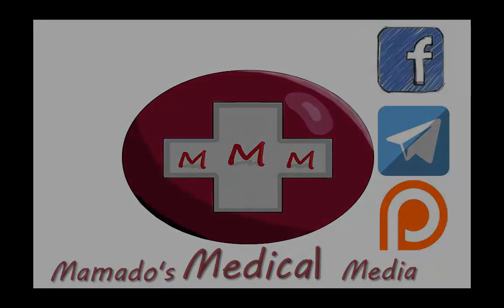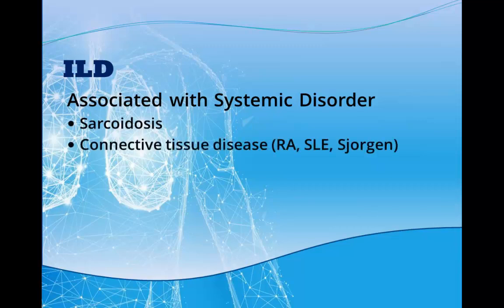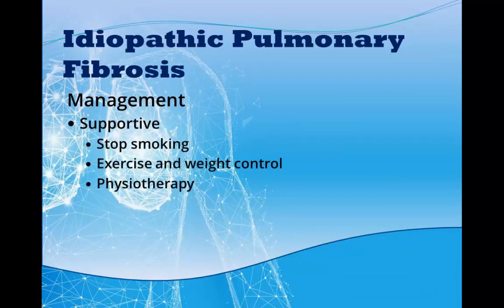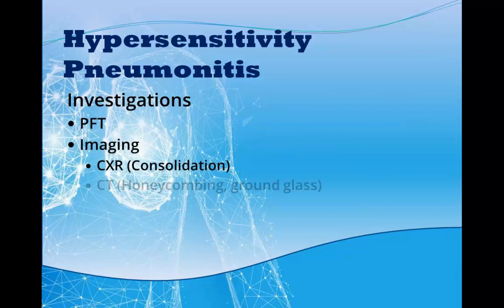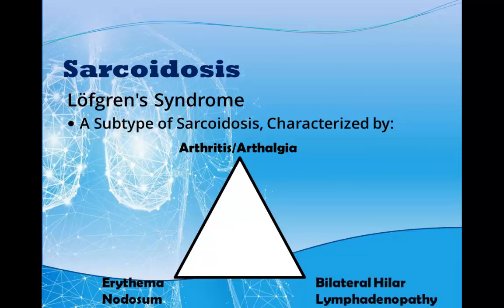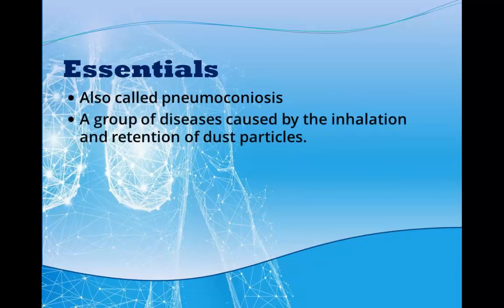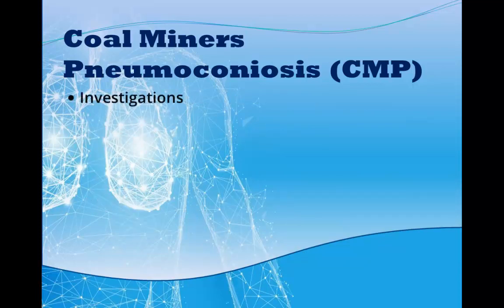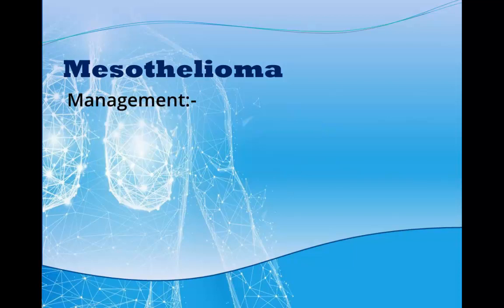7. Interstitial Lung Disease and Occupational Lung Disease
- PLABvision : In this video DR Gandi covers the interstitial and industrial lung diseases.

- Contents of this video :
1) Essentials of Interstitial lung disease (I.L.D).
2) Idiopathic Pulmonary Fibrosis (i.p.f).
3) Hypersensitivity Pneumonitis.
4) Sarcoidosis.
5) Asbestosis.
6) Coal Workers Pneumoconiosis.
7) Silicosis.
8) Mesothelioma.

For more interaction join our facebook group where you could ask , post and have discussions with awesome people there :

- Follow on Instagram where we post our art and short videos 😎😎